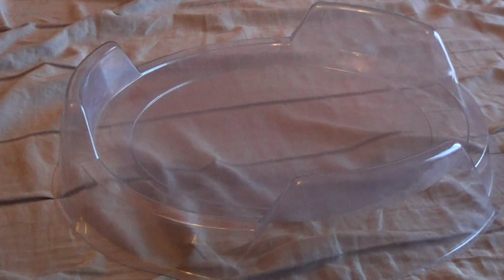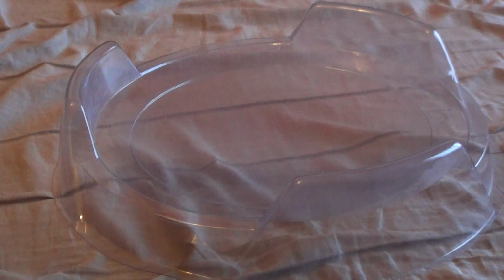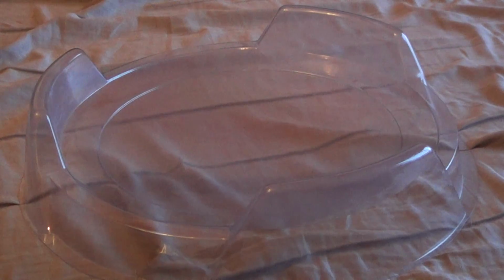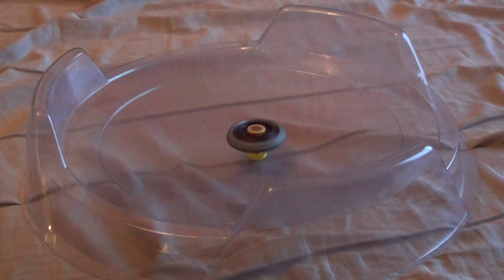Beyblade Tips And Tricks #1- 4D Bottoms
Today I show you F:D, F:S, D:D, B:D, and X:D. These are all of the 4D bottoms and I tell you their names, explain how they work, tell you their respective Beyblade, and test launch them to show how they work.